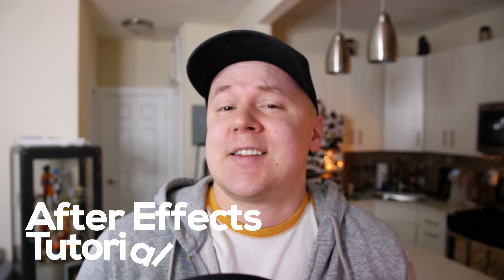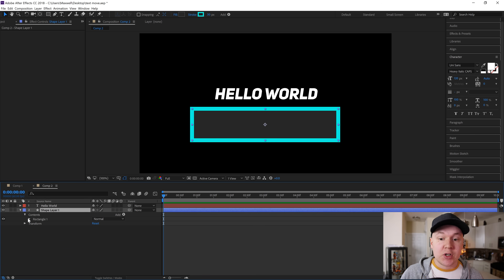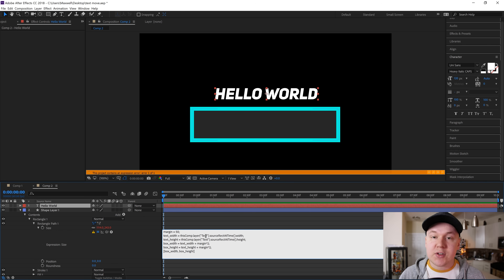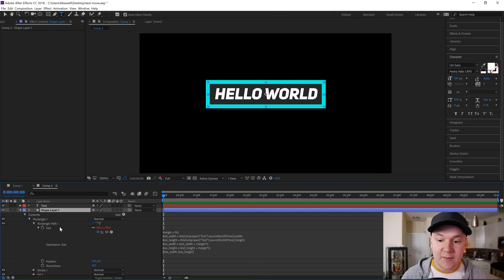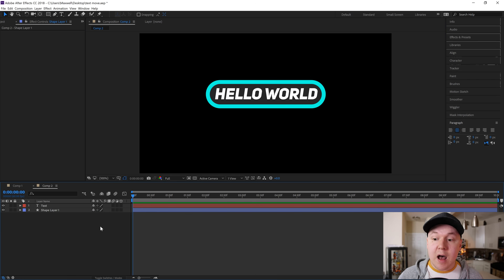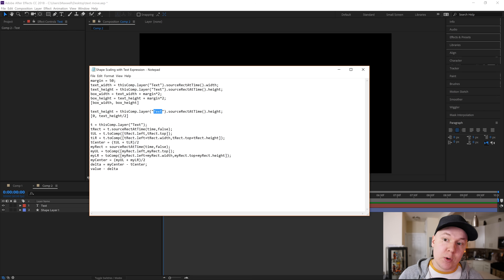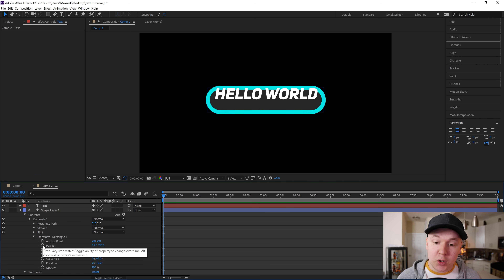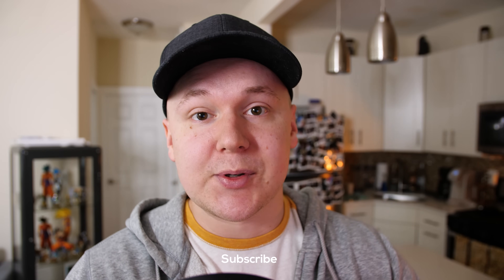Self Resizing Shapes to Text | After Effects Pro Tutorial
Expressions (There's three, First one is the main one.)

margin = 50;
text_width = thisComp.layer("Text").sourceRectAtTime().width;
text_height = thisComp.layer("Text").sourceRectAtTime().height;
box_width = text_width + margin*2;
box_height = text_height + margin*2;
[box_width, box_height]

text_height = thisComp.layer("Text").sourceRectAtTime().height;
[0, text_height/2]

t = thisComp.layer("Text");
tRect = t.sourceRectAtTime(time,false);
tUL = t.toComp([tRect.left,tRect.top]);
tLR = t.toComp([tRect.left+tRect.width,tRect.top+tRect.height]);
tCenter = (tUL + tLR)/2
myRect = sourceRectAtTime(time,false);
myUL = toComp([myRect.left,myRect.top]);
myLR = toComp([myRect.left+myRect.width,myRect.top+myRect.height]);
myCenter = (myUL + myLR)/2
delta = myCenter - tCenter;
value - delta

My Gear

Cameras

Lenses

Expensive adaptor
Cheap adaptor

Tripods

Joby
You need this for the amazon Joby
Main tripod
Cheap Tripod

Sound Gear

Lighting

Ring light
Edison Bulb in the background
LED lighting

Today we learn how to auto scale shapes to text in after effects, some may call it Self Resizing Shapes!